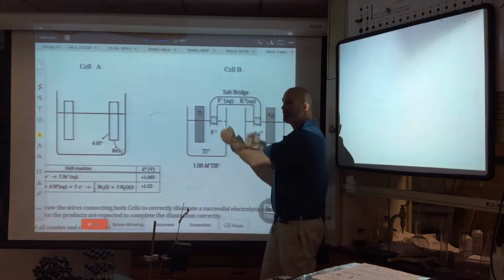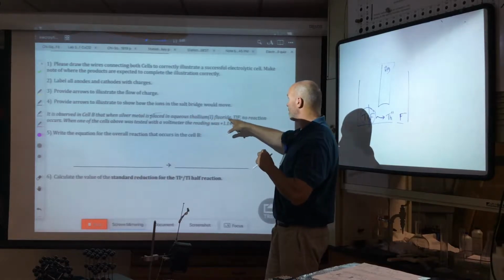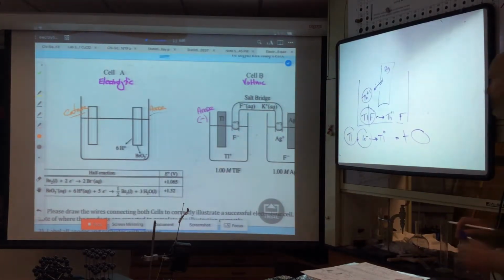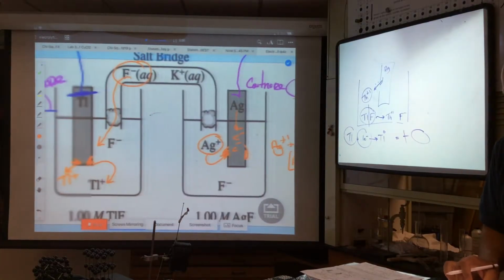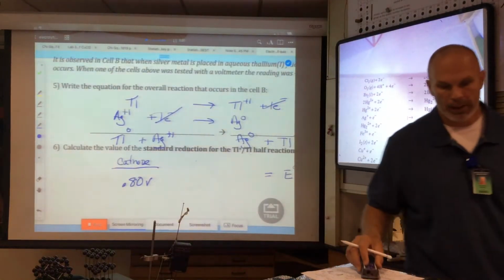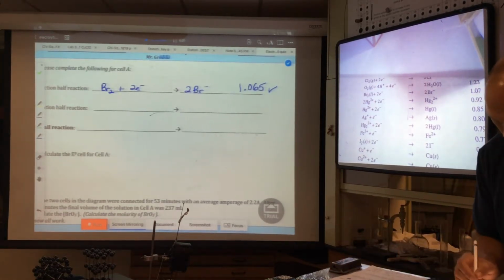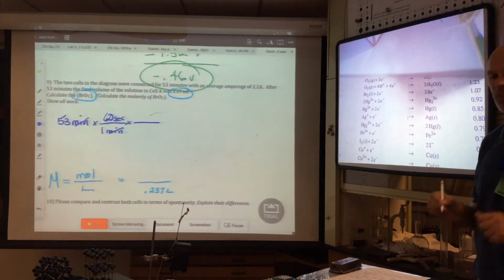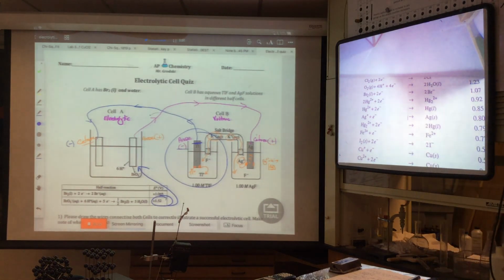AP Chemistry - Electrolytic Cell Quiz Review